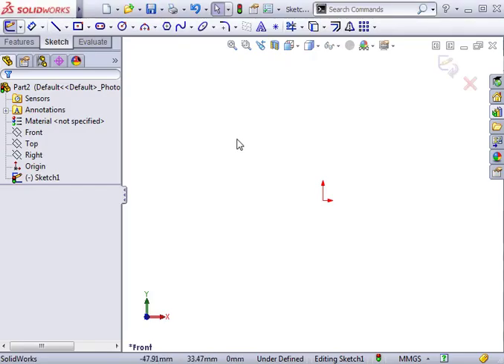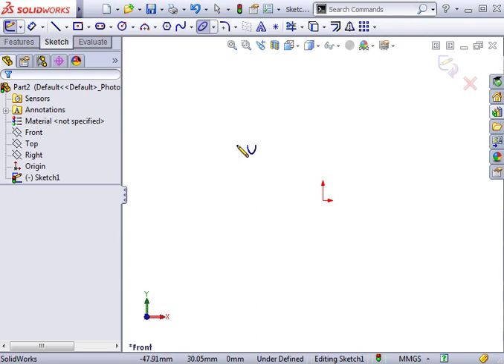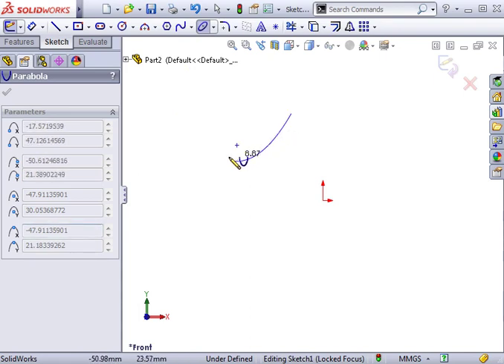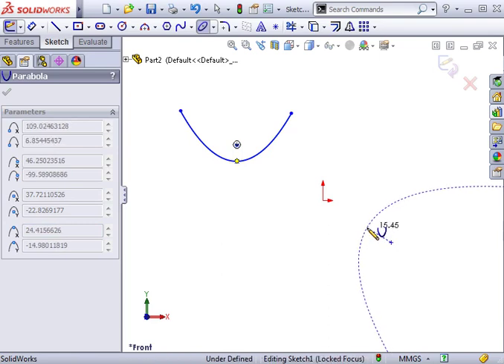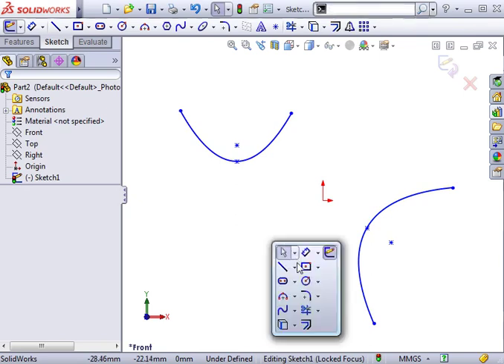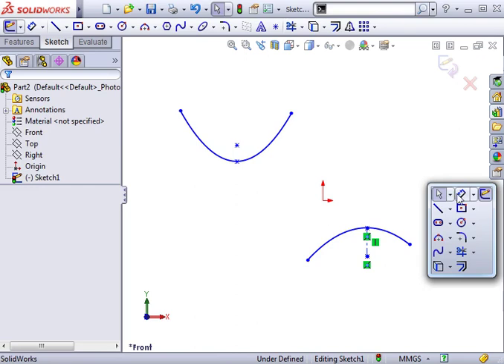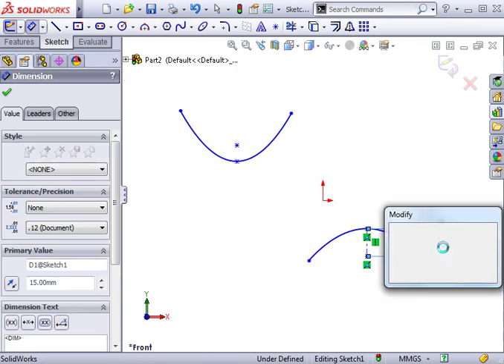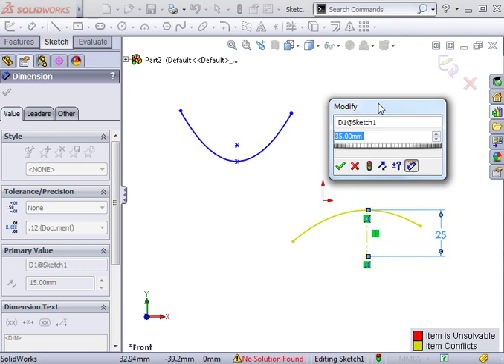SolidWorks Part Modeling 01 Advanced Sketching 04 Parabola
SolidWorks Part Modeling Advanced Sketching Parabola